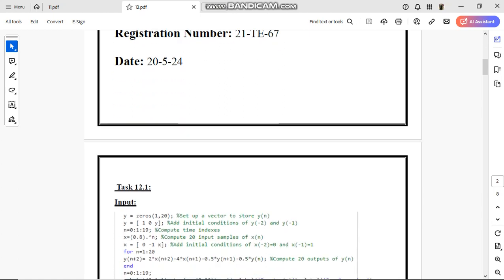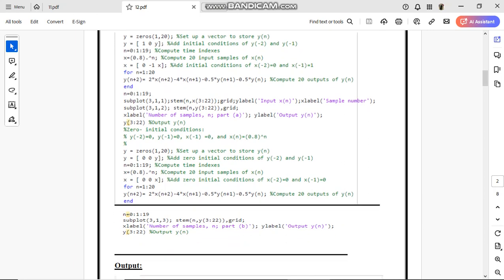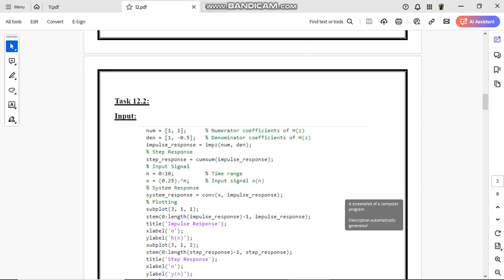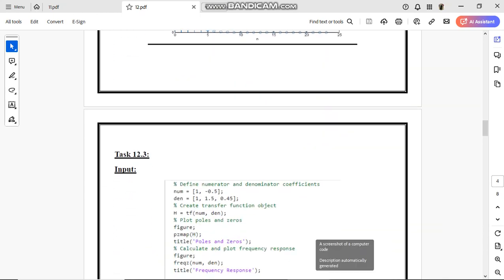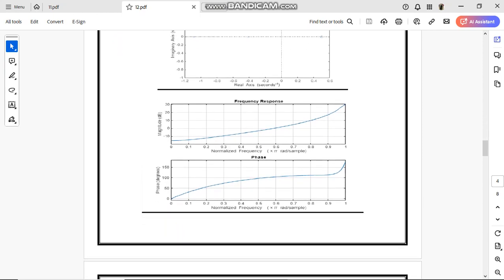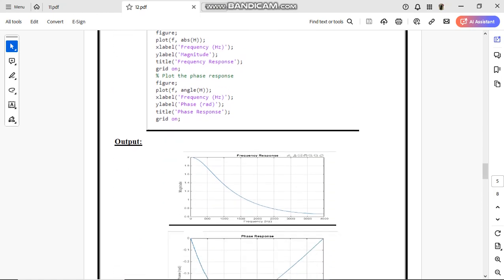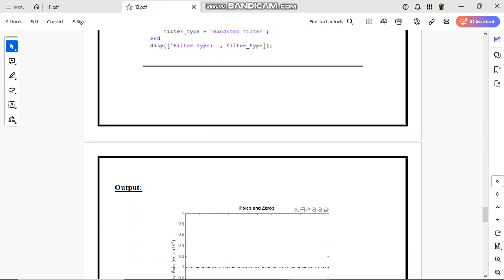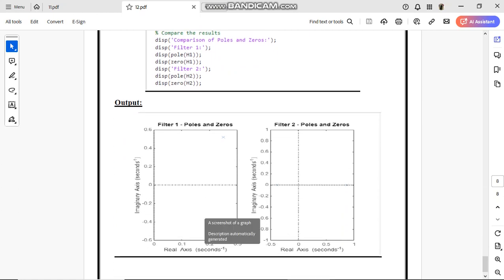DSP Lab # 12